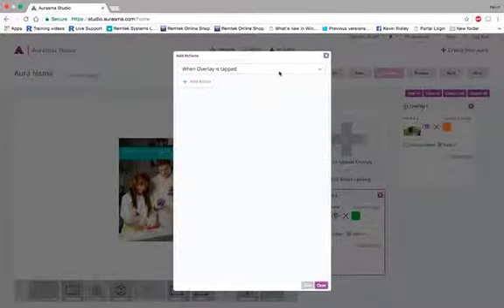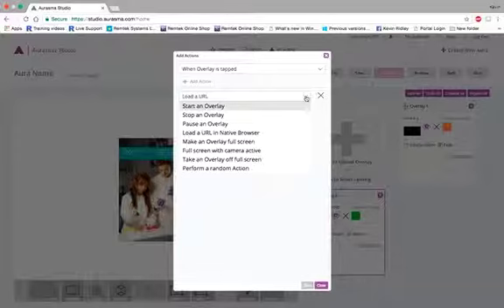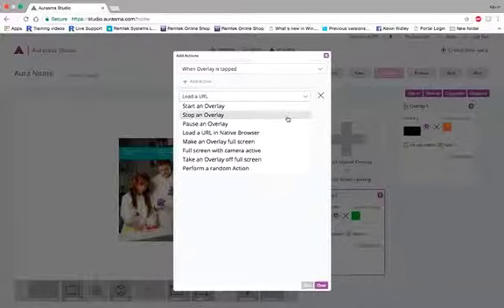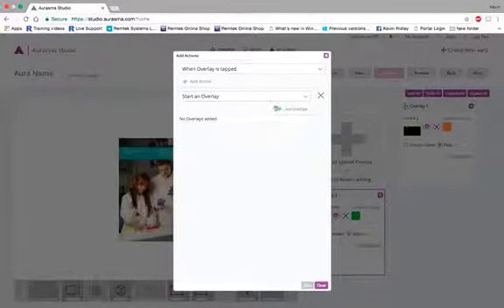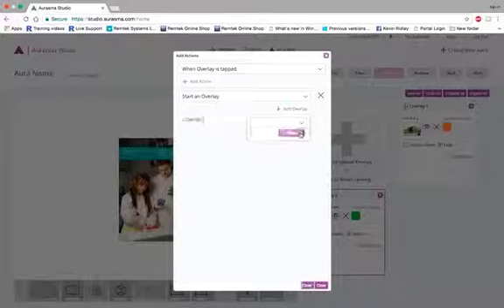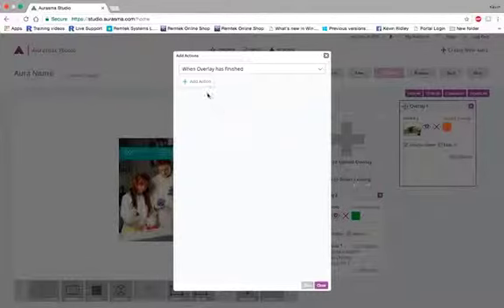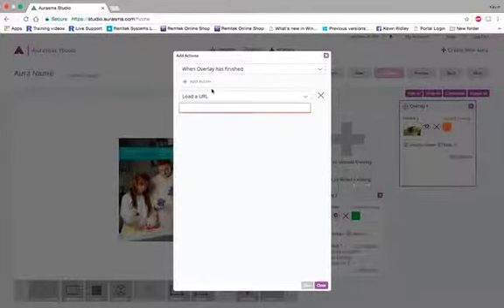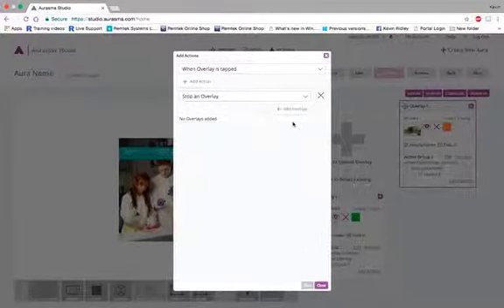Augmented Reality: Aurasma advanced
Taking on a little further from the basics to introduce you to more of the features of Aurasma